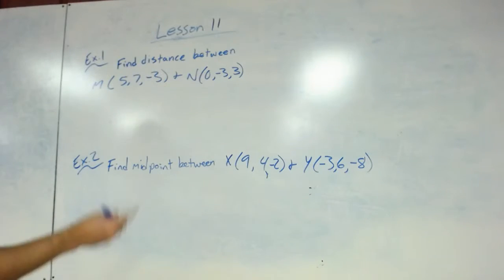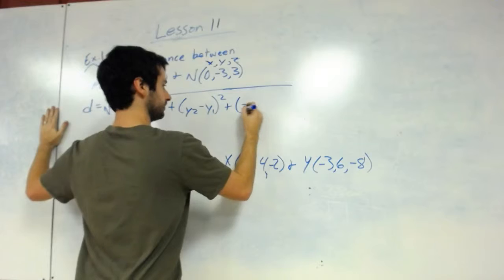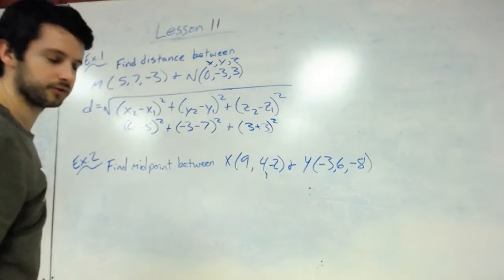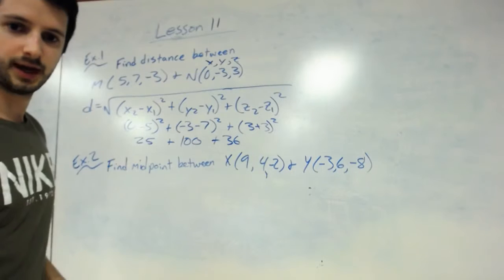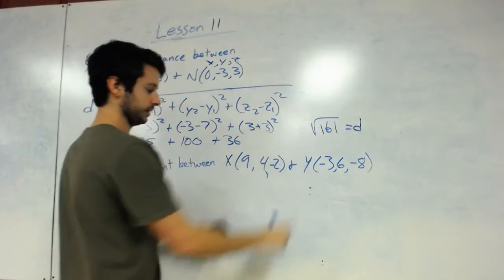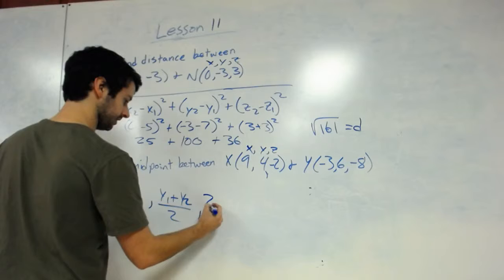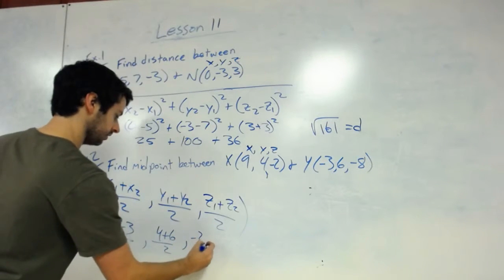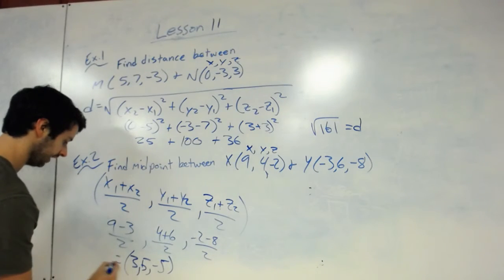Geometry Lesson 111: Distance and Midpoint in Three Dimensions